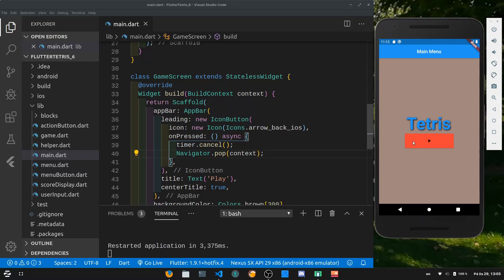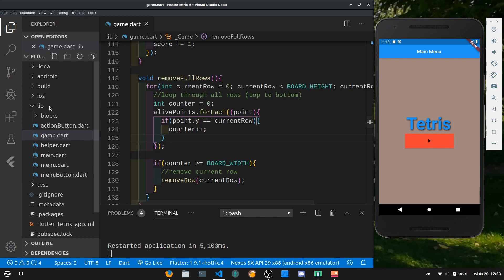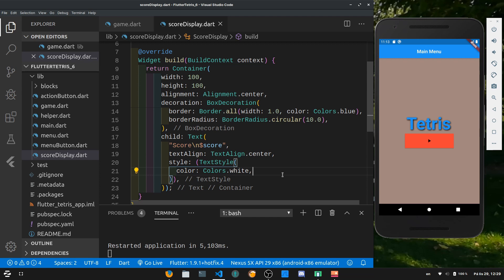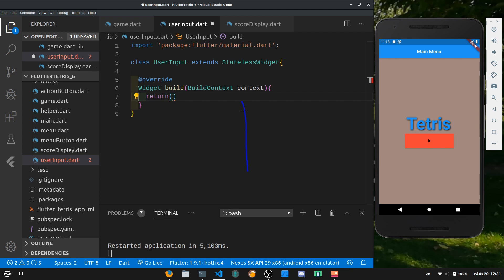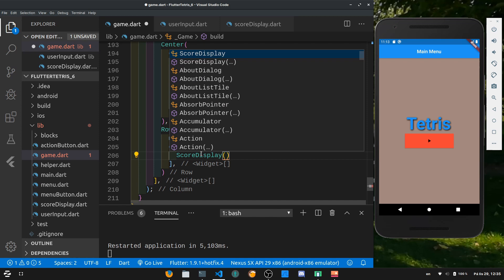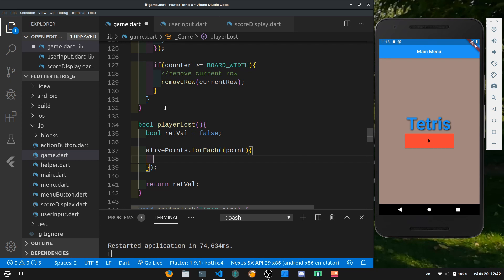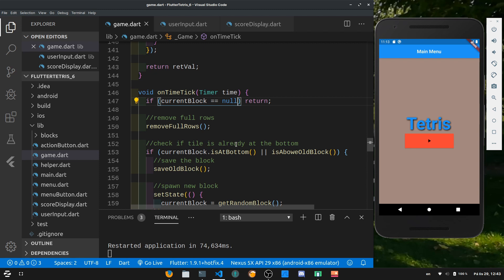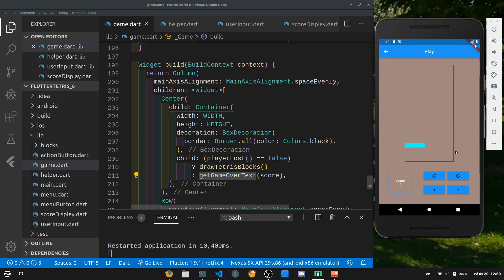Dart & Flutter Score & Game Over| Flutter Beginner Tutorial | Flutter & Dart Tetris App Series #7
We are going to introduce the score board to our game by using a simple boxWidget with decoration to make it visible. We will also use ternary operators to decide if the player has lost or is still alive and playing.
We will also be fixing a bug, which we had when using the back arrow from the game glass.

We have to override the built in AppBar provided by Flutter and create our own, so that we can stop our timer from ticking manually.

Dart & Flutter Tetris full app. This is a full tutorial series for Beginners. From Zero To Hero!